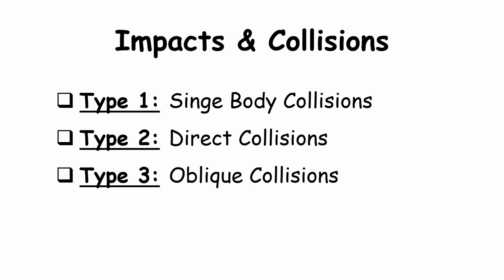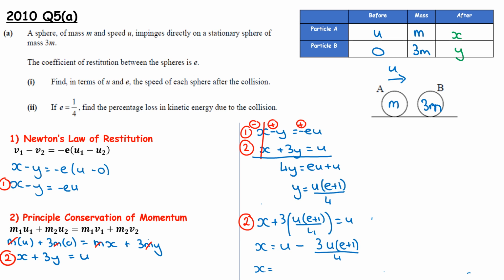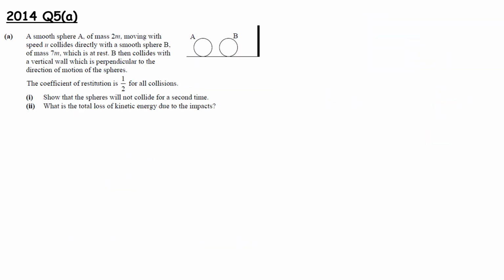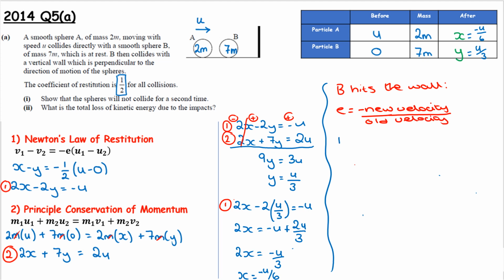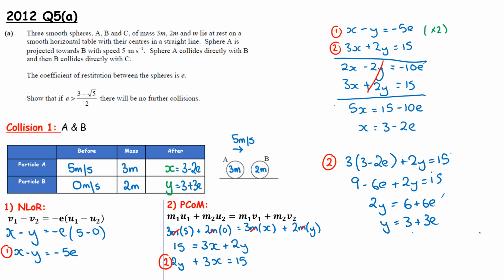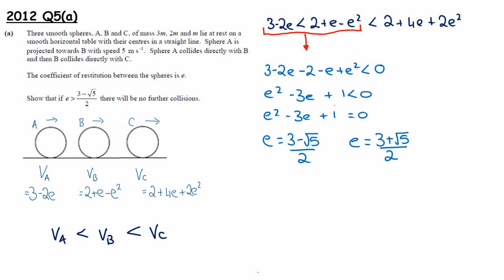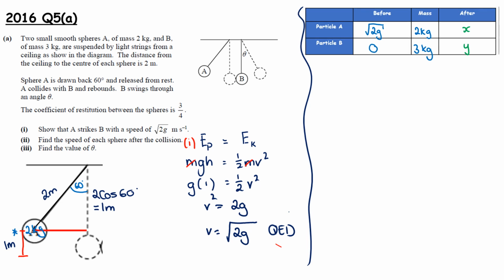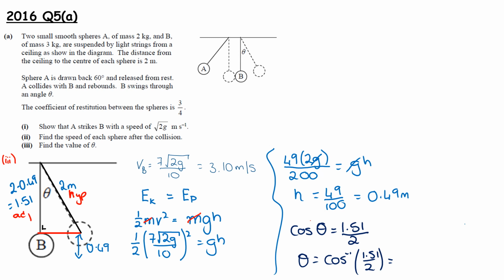LCHL Applied Maths - Impacts & Collision | Direct Collisions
In this video, we cover Direct Collisions part of the Leaving Certificate Applied Maths syllabus on Impacts and Collisions. .

Perfect for understanding the fundamentals of impacts for your exam! ✏️📚

🔍 Looking for more revision resources? Get your hands on our Applied Maths Revision Booklet, designed specifically to help you ace your exams! Packed with examples, explanations, and practice problems, this booklet will support your learning and boost your confidence.